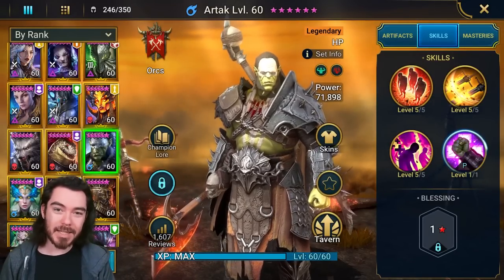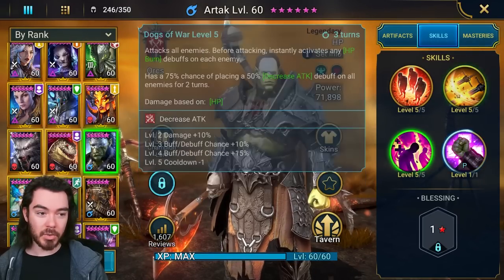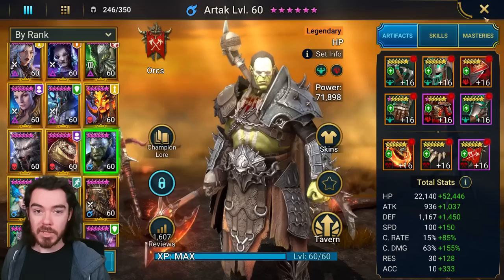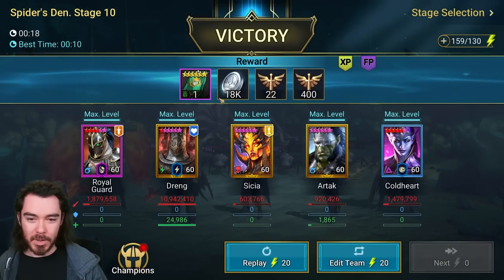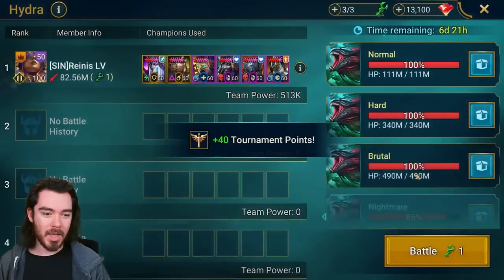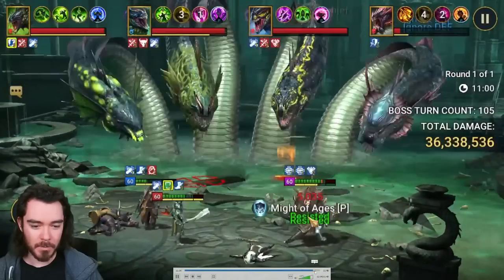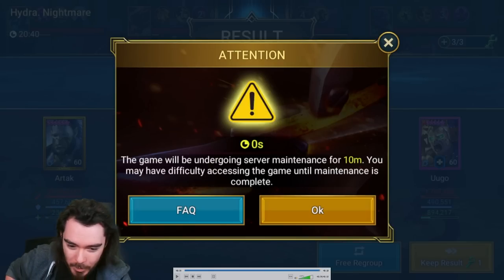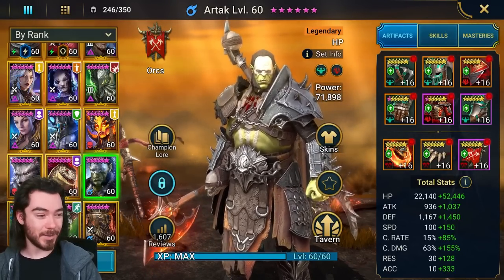ARTAK Guide - BEST Login Legendary Ever!!! | Raid: Shadow Legends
My day 1 guide for Artak, the new free login legendary champion, including his gear, masteries and strategies for spider 10 hard and nightmare hydra in Raid: Shadow Legends :)